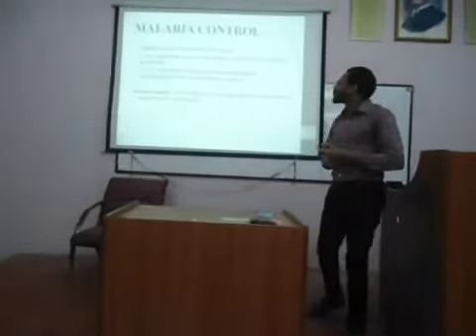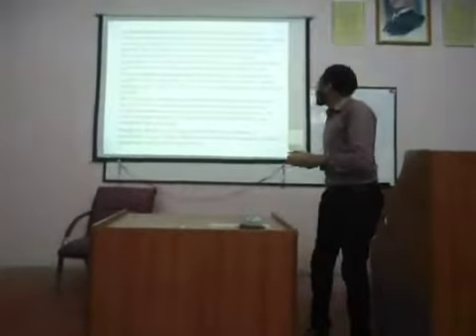Paper ID: 1121. Eurasian BioChem 2020 ( Oral Presentation).